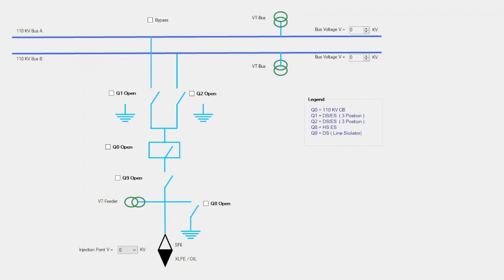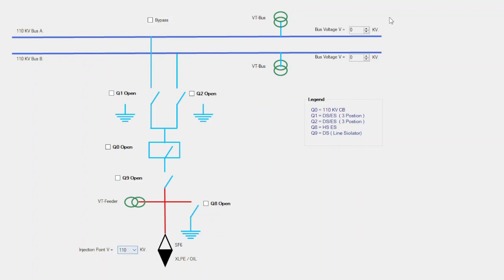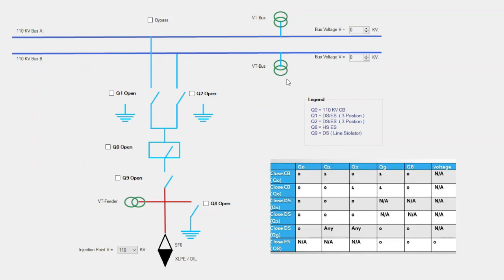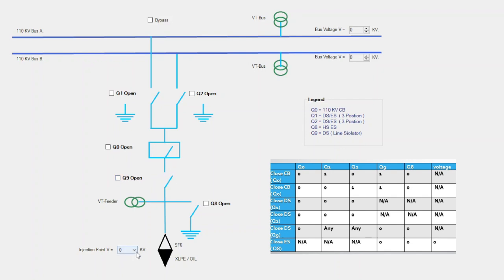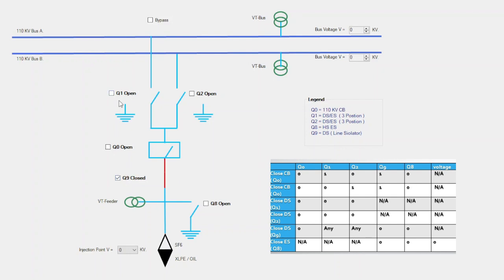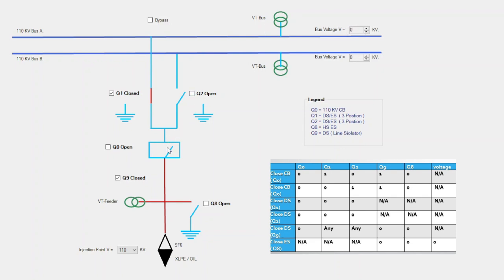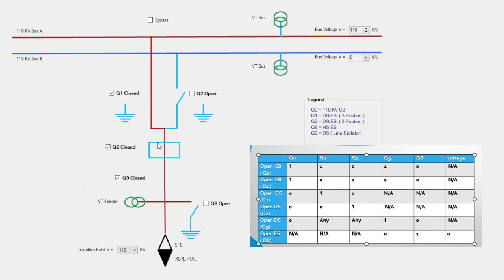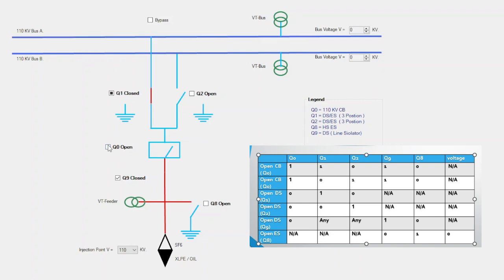part-2 ss Energization Interlocking and Single Line Diagram Simulation.Vidoe 5 Part-2SLD Simulation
Interlocking and Single Line Diagram Simulation. Using Developed application . Vidoe 5 Part-2